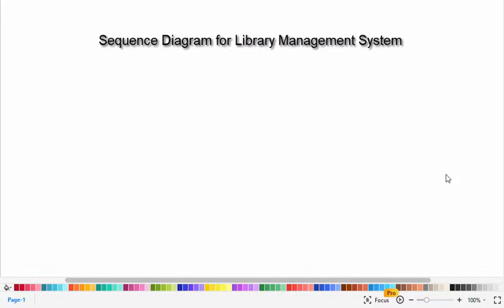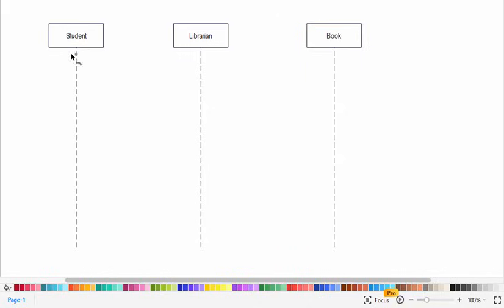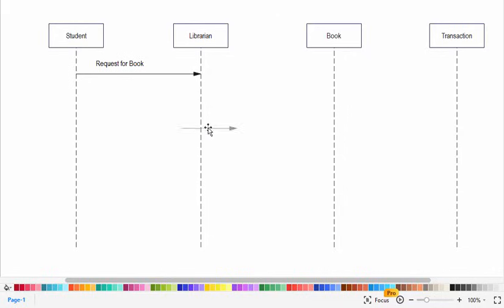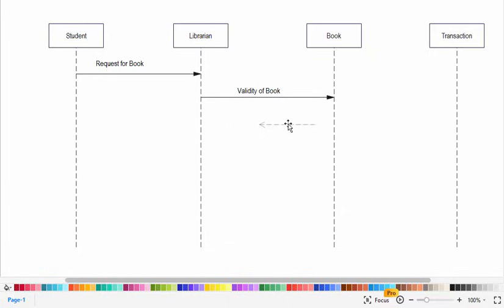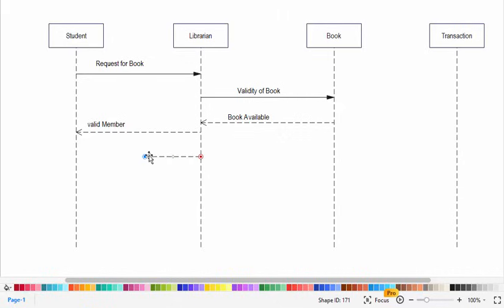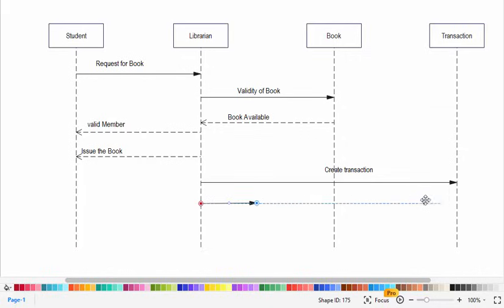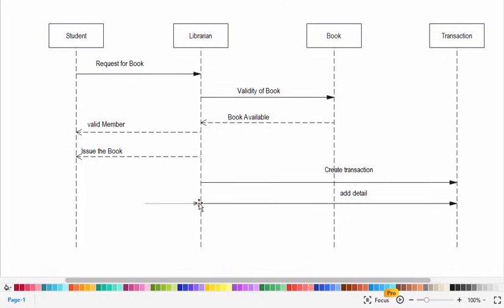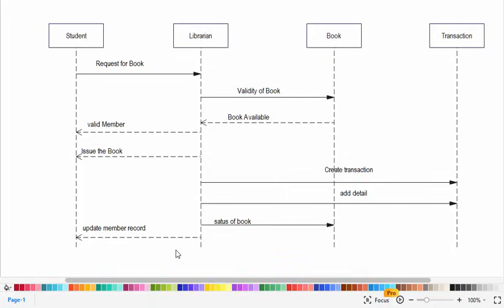Sequence Diagram for Library Management System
In this video we will cover the sequencediagram for librarymanagementsystem